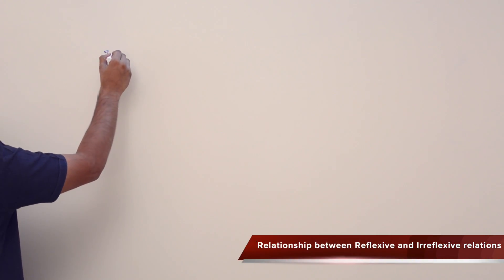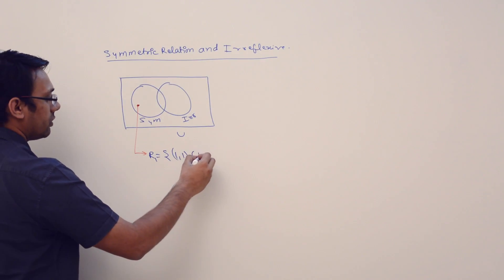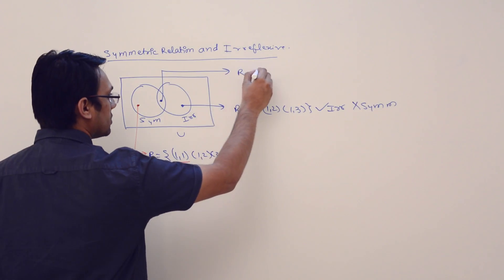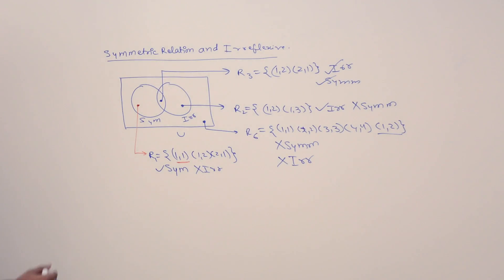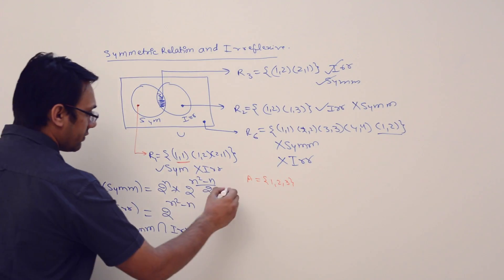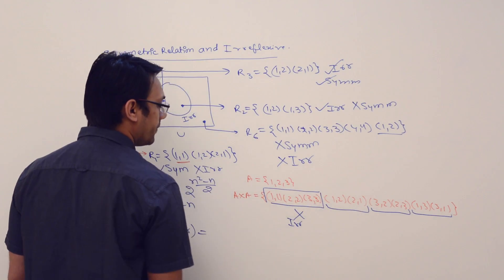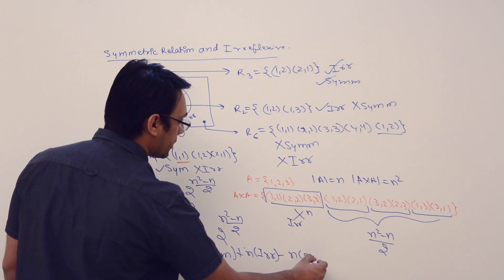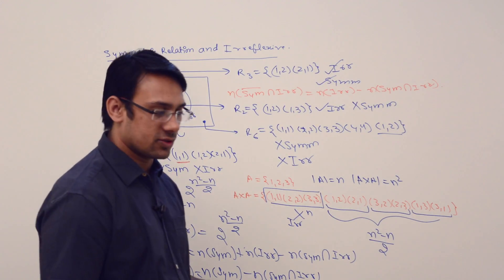Relationship between Symmetric and irreflexive relations